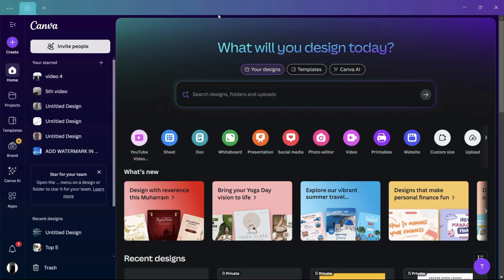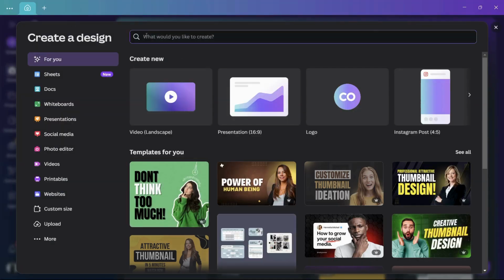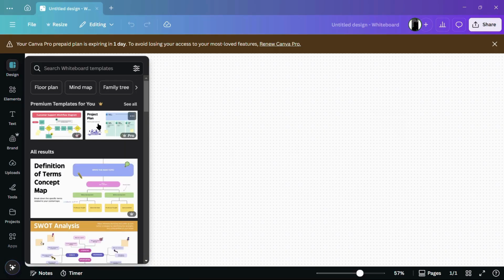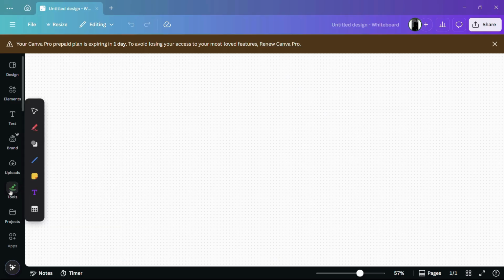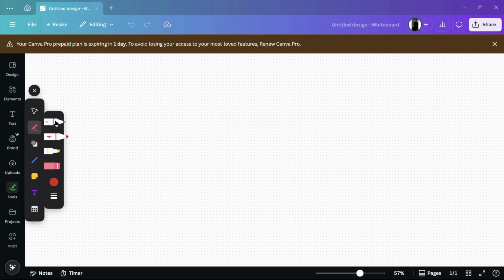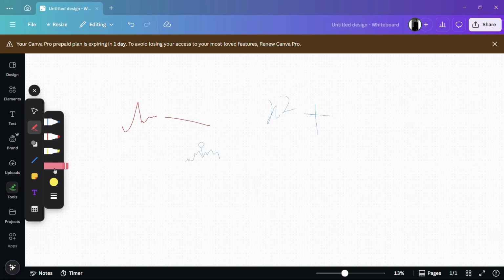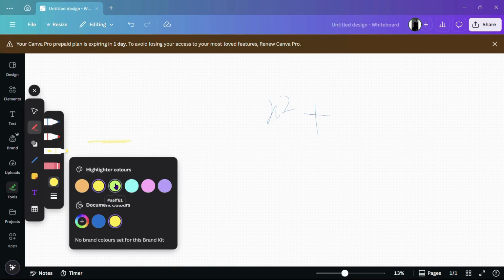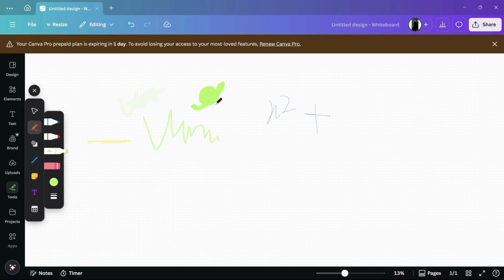How to Draw Using Whiteboard in Canva | Canva Whiteboard Drawing Tutorial for lectures (2025 Guide)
🖊️ Want to know how to draw and sketch on a whiteboard in Canva?
This step-by-step tutorial shows you exactly how to use Canva’s Whiteboard tool to draw, sketch, and annotate ideas visually.

Canva Whiteboard is perfect for brainstorming, online teaching, presentations, team collaboration, mind mapping, planning, and creative storytelling.

🎯 In this video, you’ll learn:

✅ How to access the Whiteboard tool in Canva

✅ How to use the drawing pen, marker, highlighter, and eraser tools in Canva Whiteboard

✅ How to freehand draw diagrams, shapes, flowcharts, and mind maps

✅ How to use sticky notes, connectors, icons, and templates alongside your drawings

✅ How to collaborate live with others on the same whiteboard

✅ Export your whiteboard drawings as images, PDFs, or presentations

✅ Best tips for using Canva Whiteboard for online teaching, YouTube videos, client pitches, planning, and creative projects

📱 Works perfectly on Canva Desktop (Web) and Canva Mobile App (Android/iOS).

🚀 Ideal for teachers, YouTubers, freelancers, coaches, students, small businesses, content creators, and remote teams who want to visually explain ideas easily.